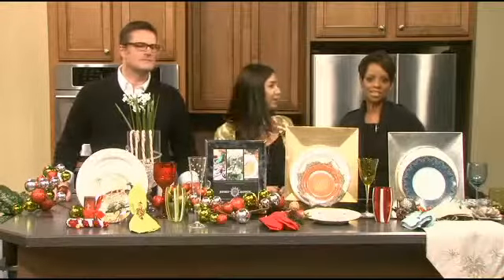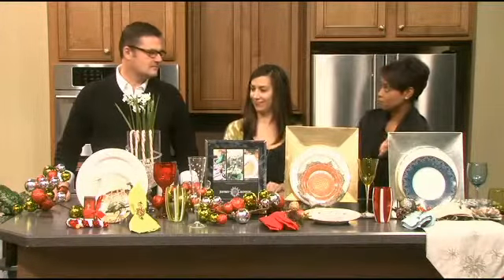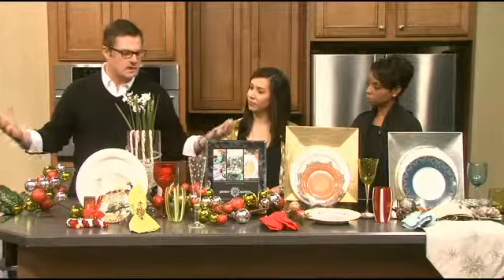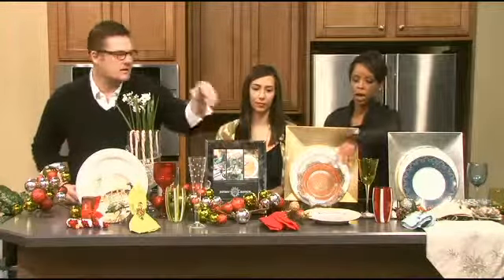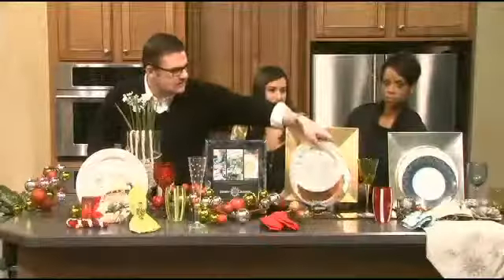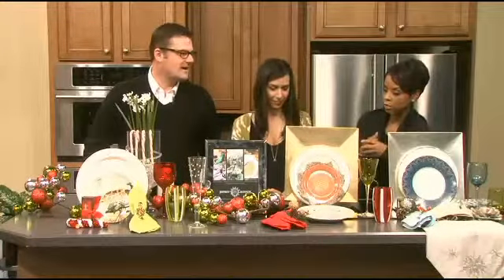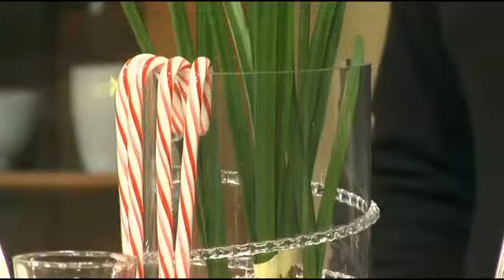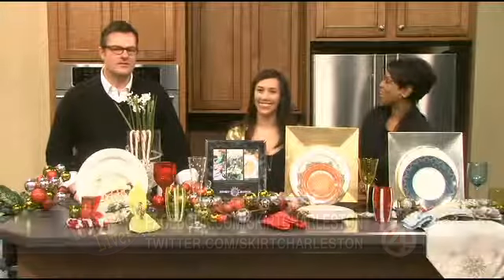SKIRT MAGAZINE 12 12 13